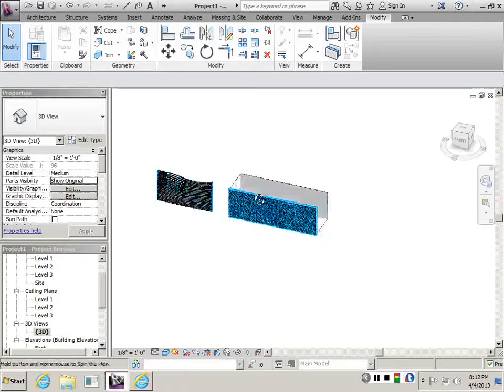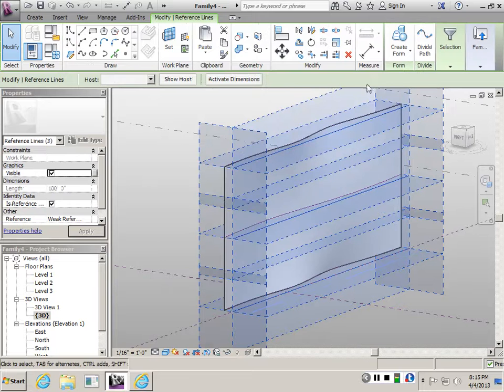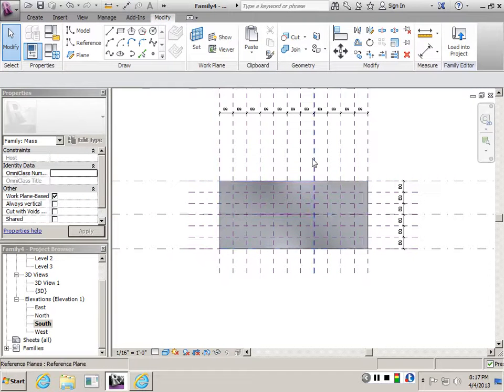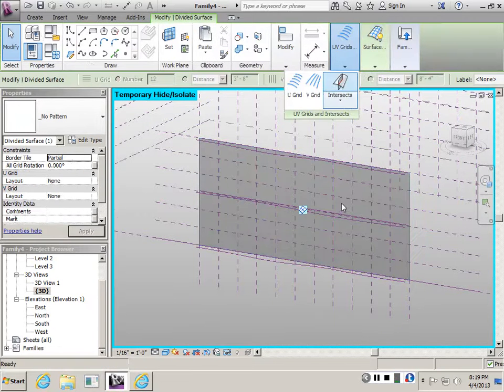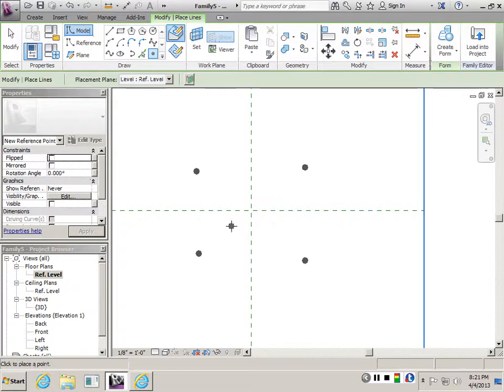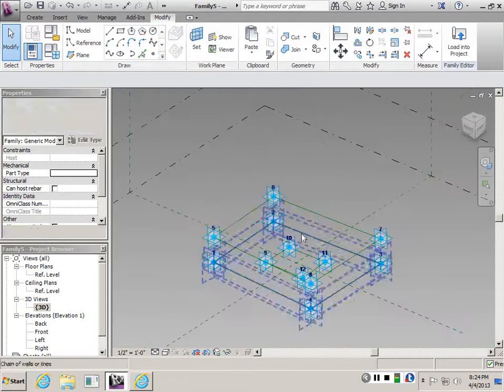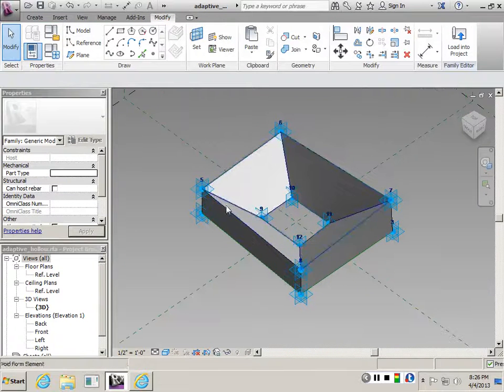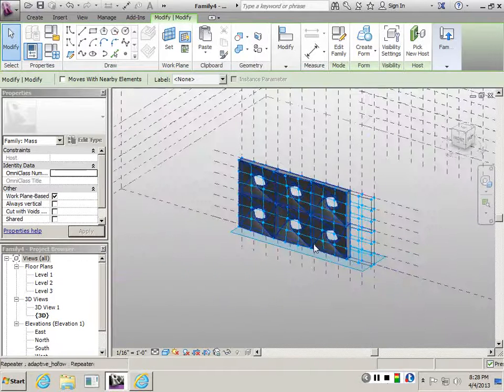Adaptive Components between two surfaces